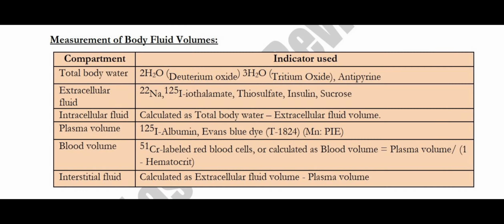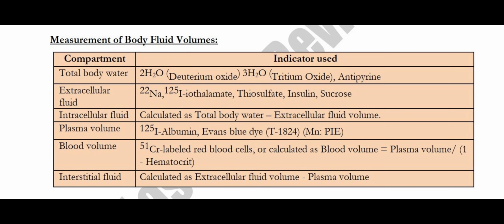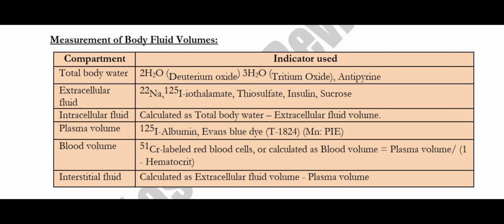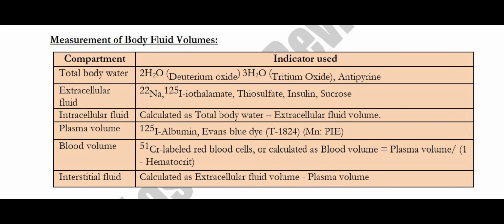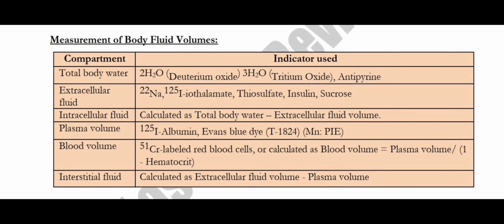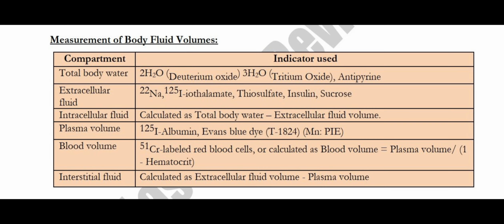"Body Fluid Compartments Measurement | Medical Physiology"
Are you preparing for the FCPS Part 1 exam or struggling to understand how body fluids are distributed and measured? This video is your ultimate guide to mastering Total Body Water (TBW), Extracellular Fluid (ECF), Intracellular Fluid (ICF), and Plasma Volume – a high-yield topic for your exam!

🔬 What You’ll Learn:
Total Body Water (TBW): Discover how doctors measure the total amount of water in your body using tracers like Deuterium Oxide and Antipyrine.

Extracellular Fluid (ECF): Learn how tracers like Sodium-22 and Iothalamate are used to measure fluid outside your cells.

Intracellular Fluid (ICF): Understand how ICF is calculated and why it’s crucial for cell function.

Plasma Volume: Explore how Radioiodinated Albumin and Evans Blue Dye help measure the liquid part of your blood.

Interstitial Fluid: Find out how this fluid surrounding your cells is calculated and its role in health.

Blood Volume: Learn how Chromium-51 labeled red blood cells and hematocrit are used to measure total blood volume.

Exam-Focused Content: Tailored for FCPS Part 1, USMLE, and other medical exams, this video covers must-know concepts and measurement techniques.

Simplified Explanations: Complex topics are broken down into easy-to-understand segments, perfect for quick revision.

High-Yield Points: Focus on the most important details to maximize your score.

💡 Pro Tip:
Use this video to reinforce your understanding of body fluid compartments and measurement methods, a recurring theme in physiology, and ace those tricky MCQs!